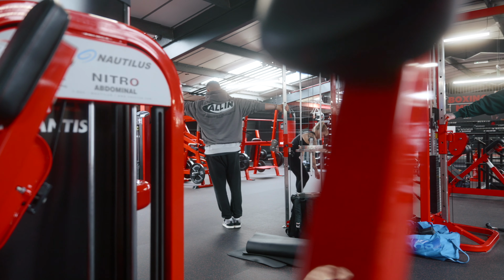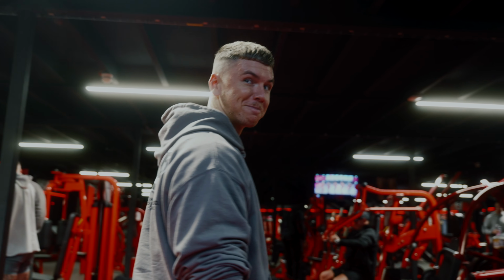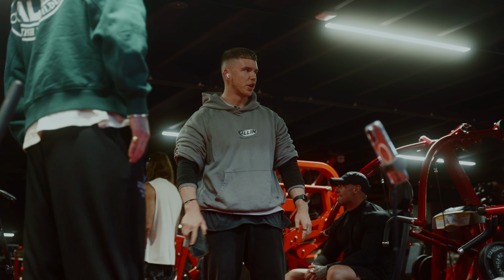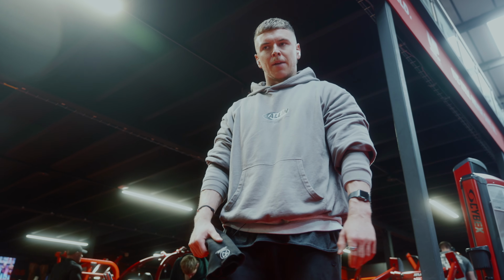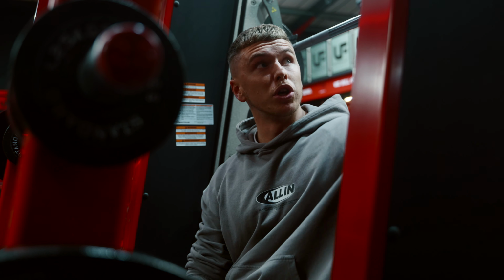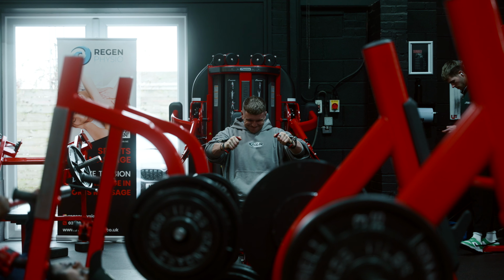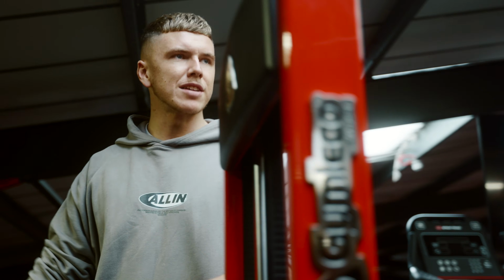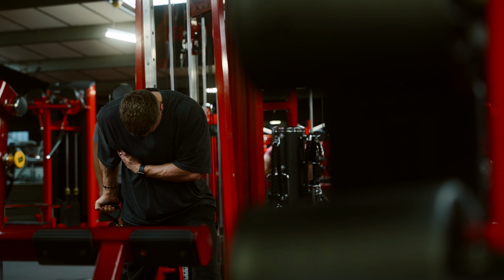THE SECRET TO 20" ARMS! | PUSH & ARMS AT ULTRAFLEX DERBY